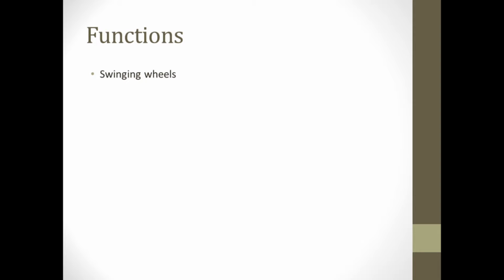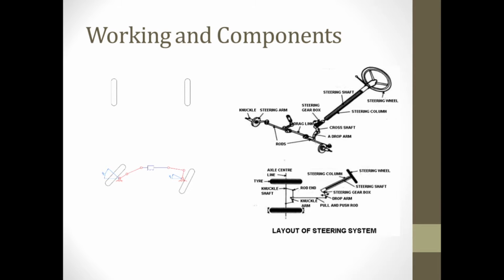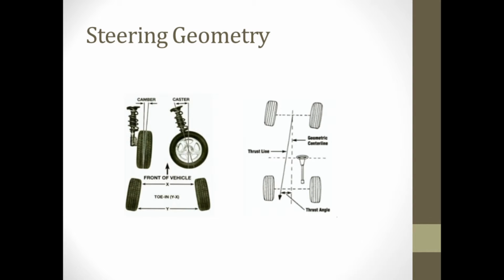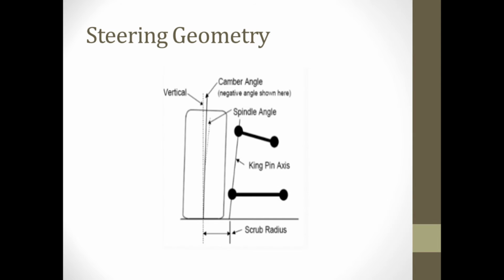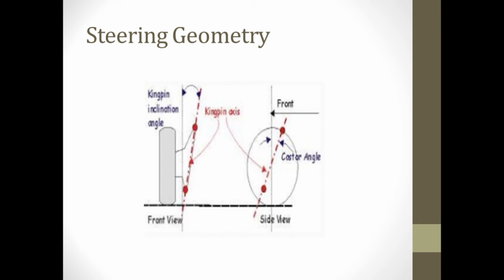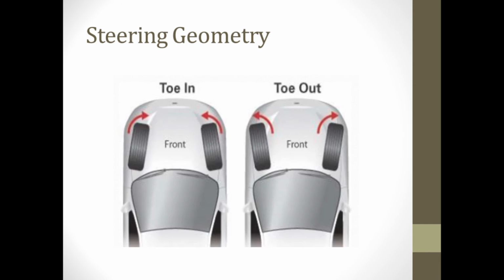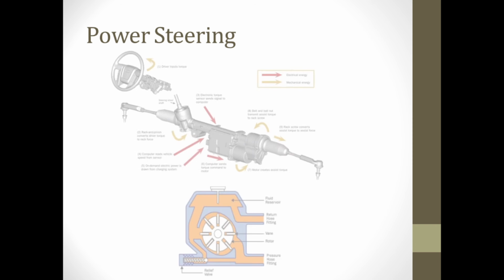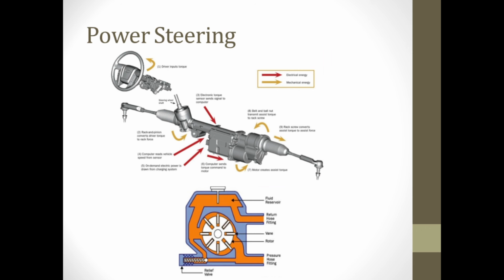Vehicle Steering System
Course project video by Piyush Kumar Saini, Aman Negi and Amit Jonwal.